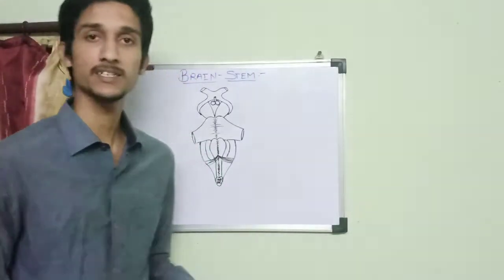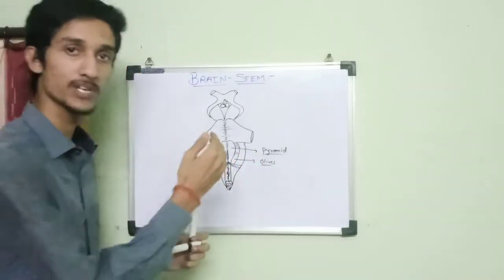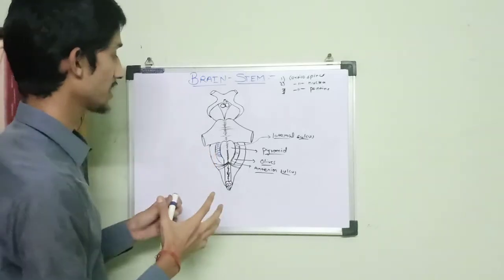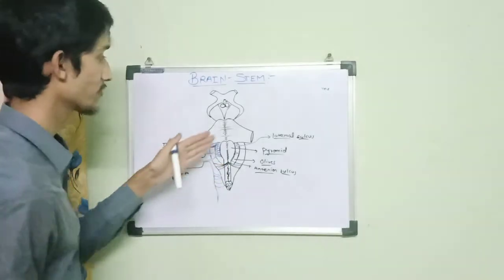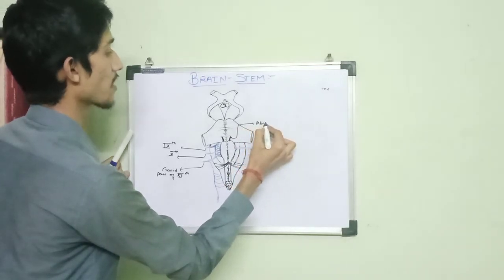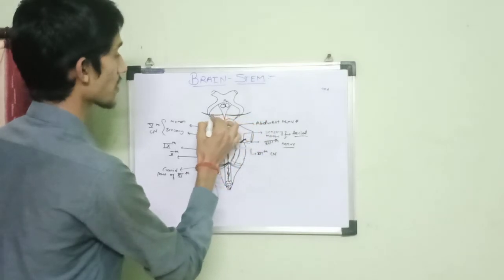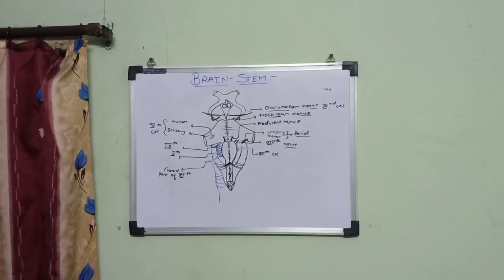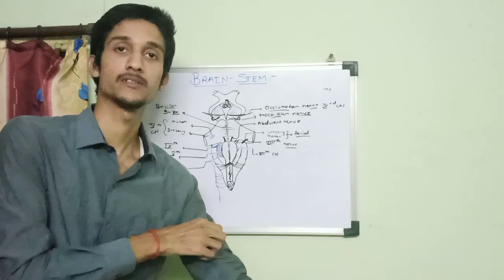Brain stem: origin of cranial nerves